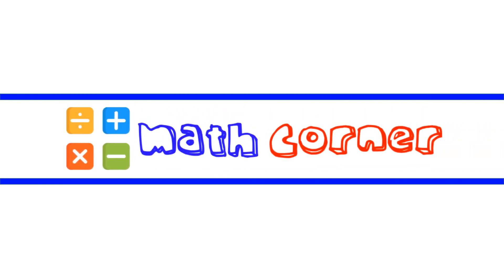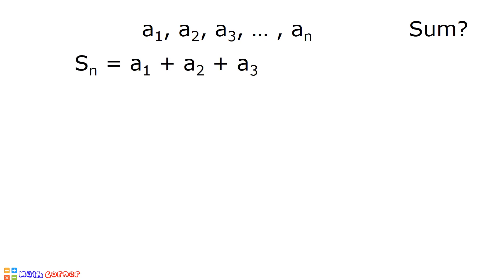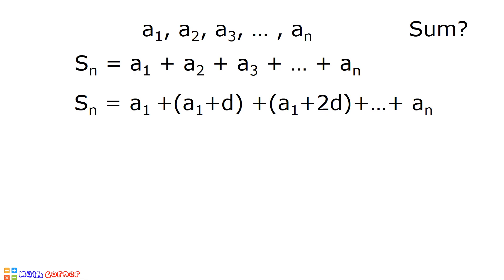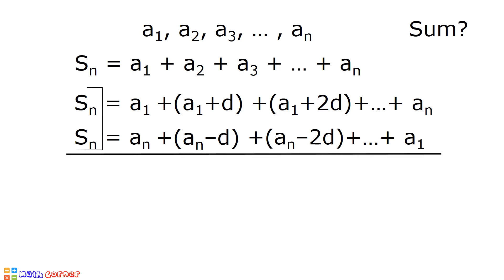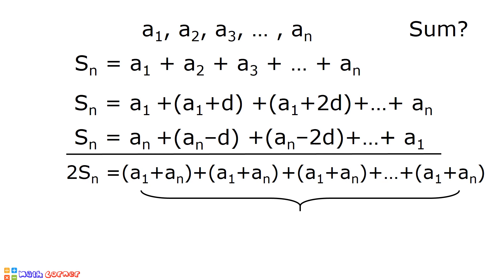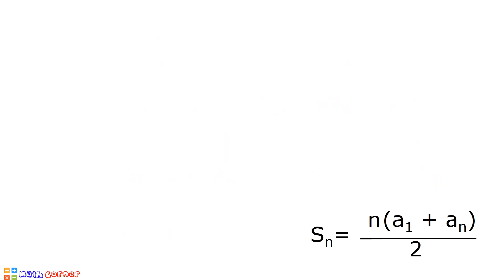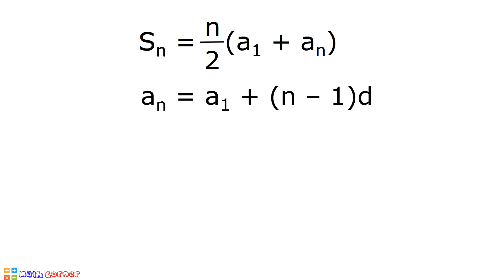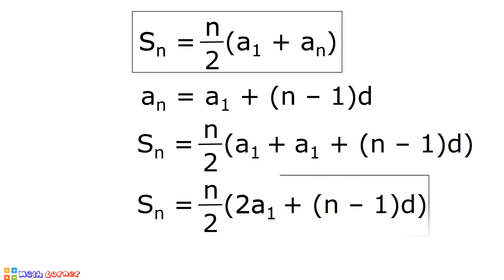Arithmetic Series Formula: How to derive?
Let us derive the formula in finding the sum of the terms of arithmetic sequence. This video shows how to derive the formula for arithmetic series.